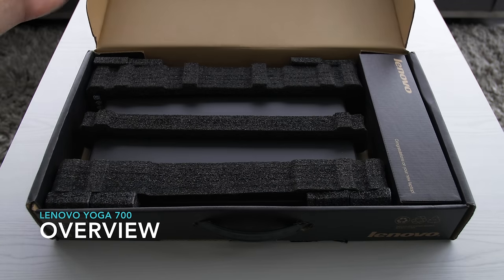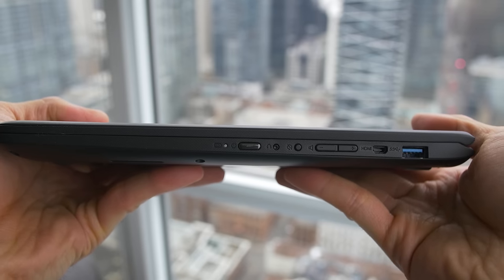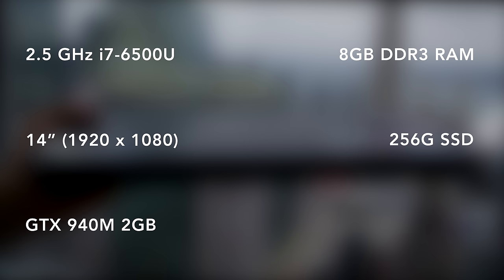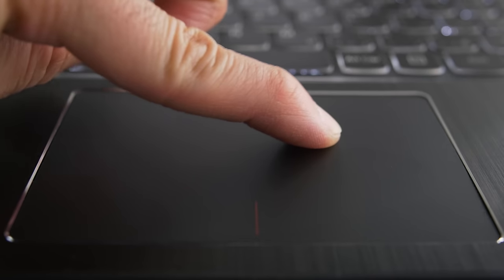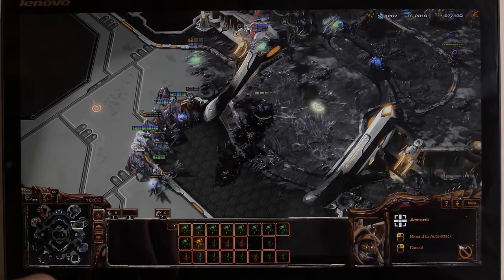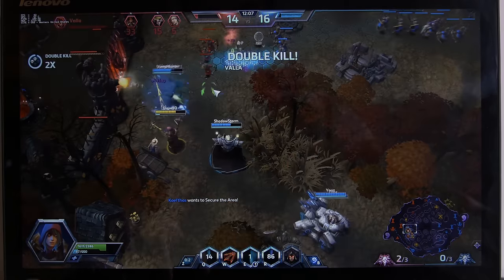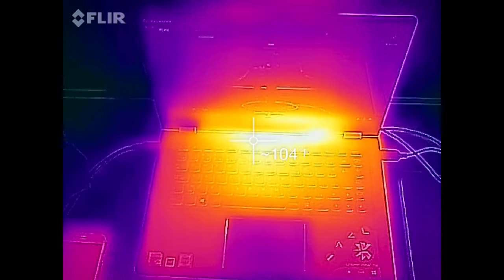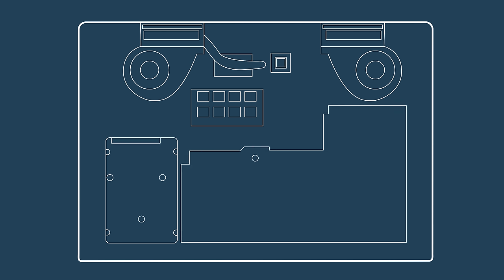Lenovo Yoga 700 Review - A Hybrid Laptop for Gaming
My review of the Yoga 700 2-in-1 Laptop. A hybrid laptop good enough for gamers. Enjoy!
A comprehensive review covering an unboxing, build quality, internal hardware, screen, keyboard, trackpad. With extensive gaming performance tests.

Is the Yoga 700 worth it? Who is it really for? What is it actually good for? Which is better the Yoga 700 or Yoga 900?

Intro: Robotaki - Raton Laveur
Background: FILI - The Day Dream